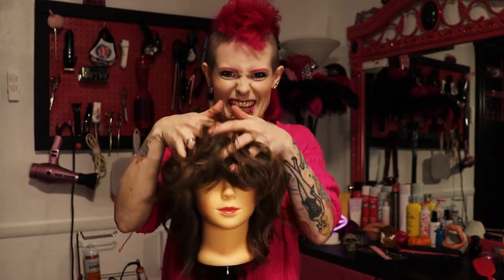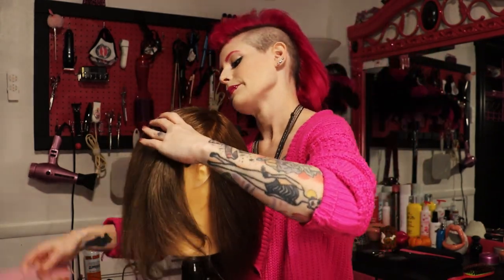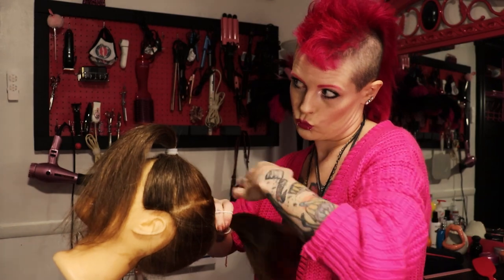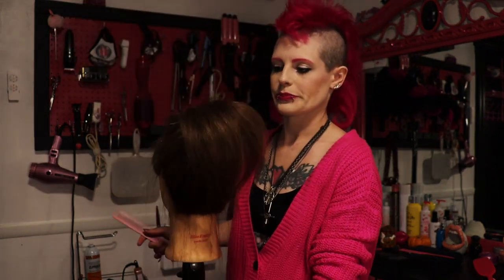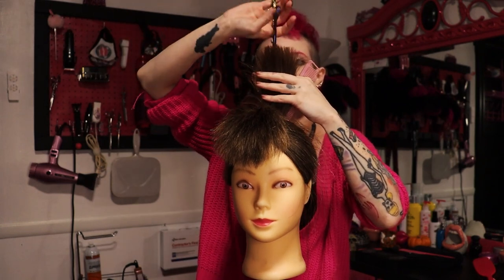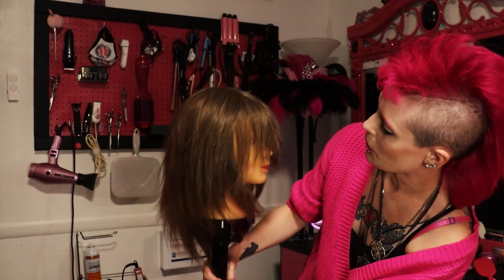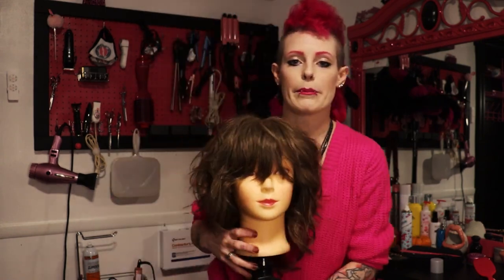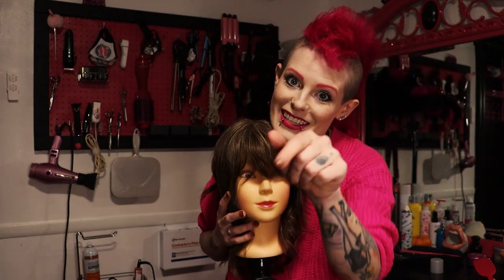Hottest Hair Style of 2022! Complete Professional Guide to THE WOLF CUT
The Wolf Cut is 2022's Hottest Hair Trend! Rock Out with this super fun, textured, flirty, sassy haircut! It's so easy, just follow along with my Wolf Cut Hair Tutorial!!!

Give your mane some added volume with some dry shampoo, I use:
Batiste Batiste Dry Shampoo

The Kissing Booth!

Kiss
Give Your Hair A Kiss 💋

You won’t find what we do elsewhere – our extensive knowledge in NYC haircare is what makes Give Your Hair A Kiss so unique. Come visit our family owned hair studio, The Kissing Booth, in NYC!

Wolf Cut Tutorial, Shag Cut, Mullet, Texture, DIY Hair, Easy Haircut